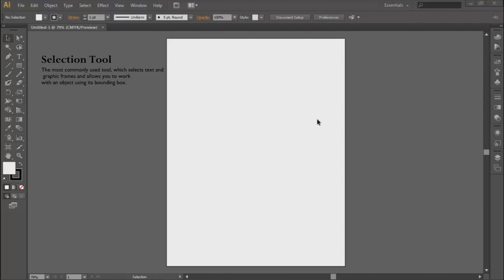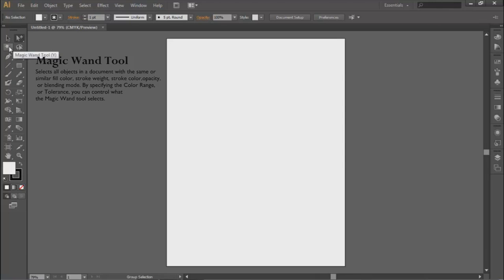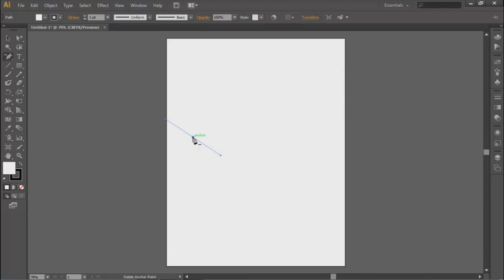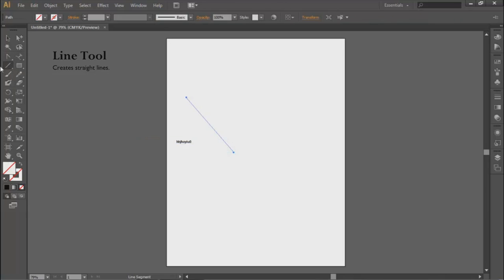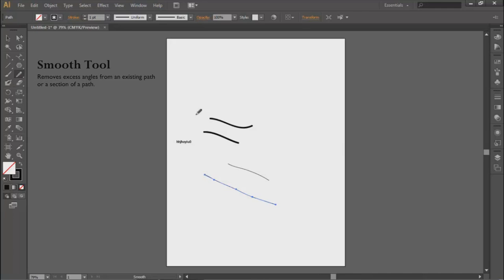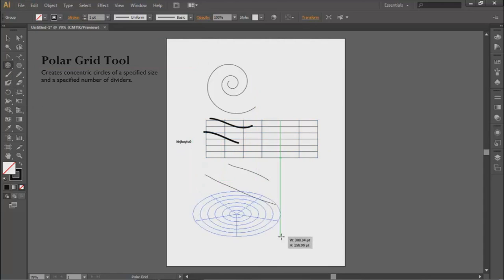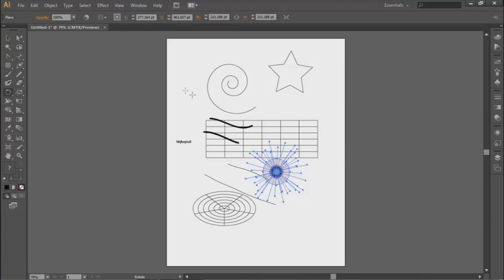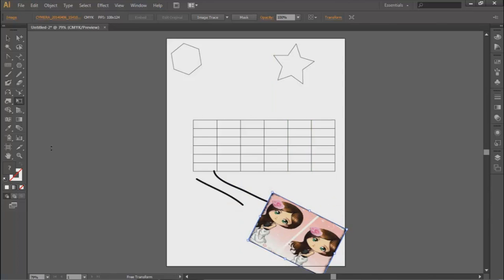ADOBE ILLUSTRATOR CS6 - 3. Toolbox